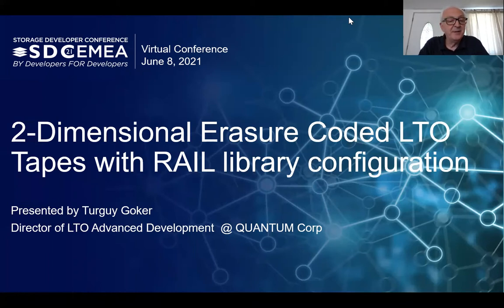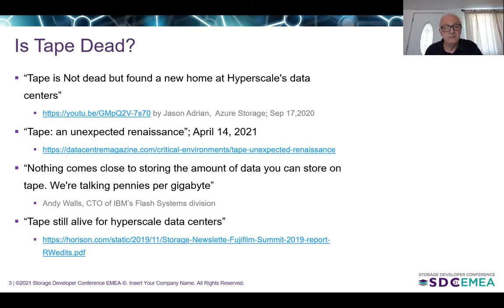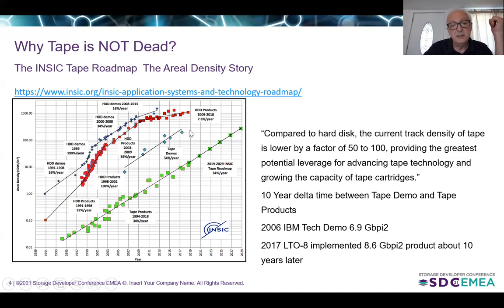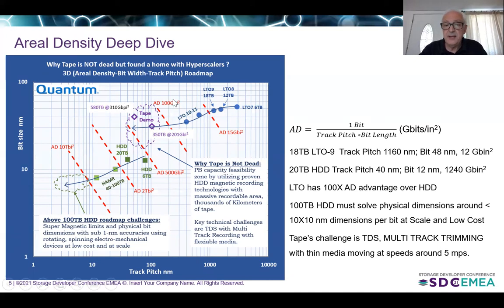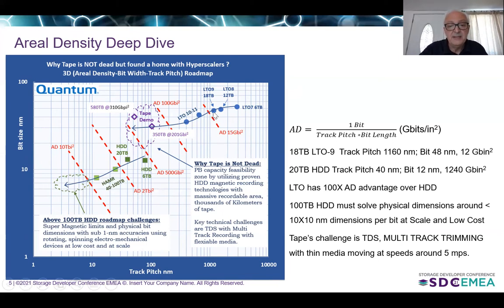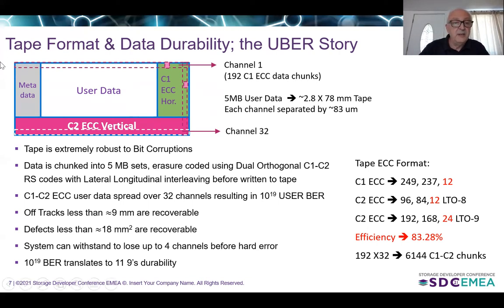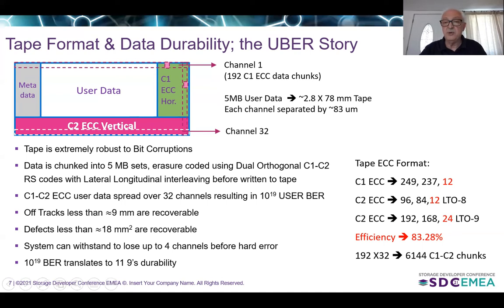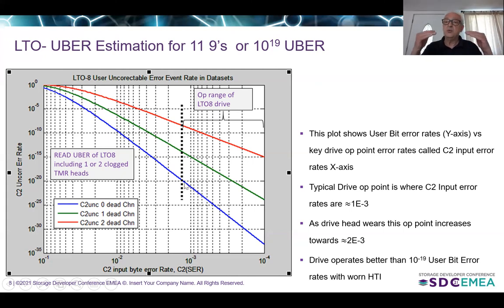2-Dimensional Erasure Coded LTO Tapes with RAIL Library configuration-Part1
Active archives enable media companies to quickly, efficiently and cost-effectively search their vast volumes of content to retrieve and process assets they need. Erasure coding can be used to protect this content, but it typically requires more resources and increases content retrieval latencies, limiting performance. This paper proposes a technology that offers higher content durability and availability with minimum latencies and less storage overhead than a two-copy scheme. INSIC Tape Roadmap forecasts 35% Areal Density and 25% Track Density CAGR, requiring future track pitches to be below 1000nm, such as a recently published 580TB tape technology demo requiring 50nm track pitch. At these dimensions, considering that tape must operate in open environmental conditions, drives and media failures will be dominated by correlated errors requiring more protection than an internal format erasure correcting code (ECC) and two-copy scheme can provide to achieve more than 11-nines durability.

Current replication techniques don’t provide resource-friendly protection and can’t meet 11-nines durability unless more than two copies are used. In a typical tape archival scenario, a carefully designed multi-dimensional erasure coding mechanism can bring novel efficient resource utilization, better availability and durability, and more environment-friendly operation for distributed tape systems with less overhead than two-copy protection. To reduce repeated read cycles and I/O bandwidth requirements, increase durability, and improve local recoverability, we propose multi-dimensional, hierarchical overlay erasure coding with interleaved codewords. Its unique mathematical coding structure and special interleaving allows local repair and almost uncorrelated errors, helping maximize local tape operations - i.e. minimize the system’s tape, drive and robot requirements.

Thanks to special metadata handling, the proposed system’s byproducts are the self-describing erasure-coded tapes friendly to disaster recovery and content transportation. These combined contributions help increase the lifetime of different subsystems of tape and improve the archival storage system’s performance.

Presented by Turguy Goker, Director of Advanced Development LTO, Quantum